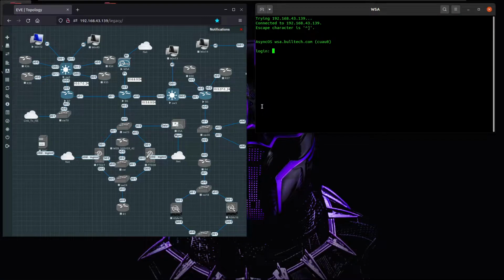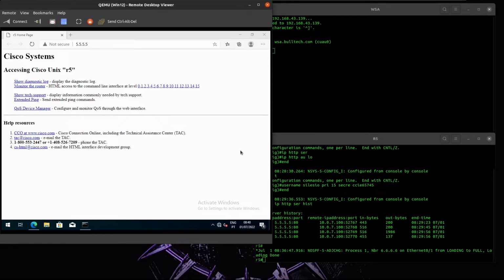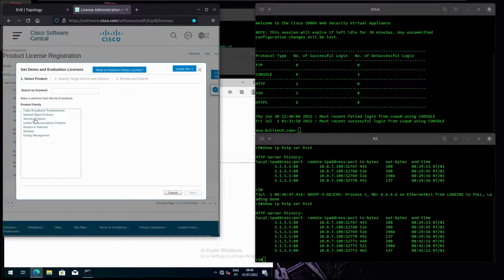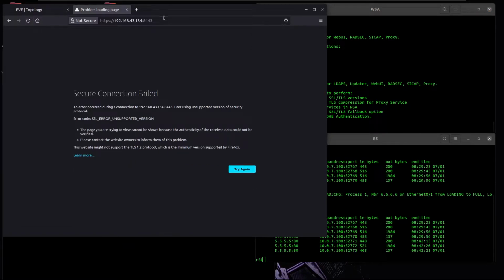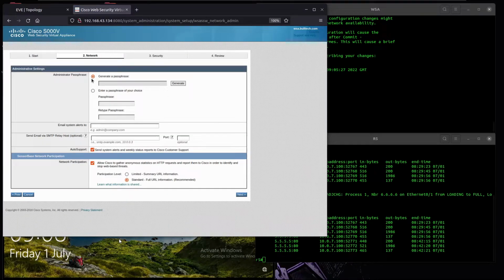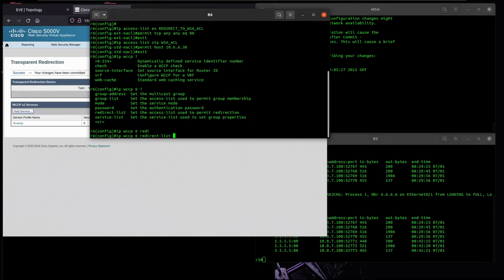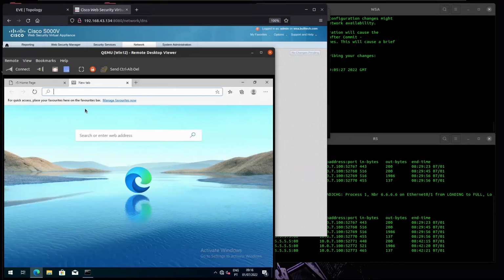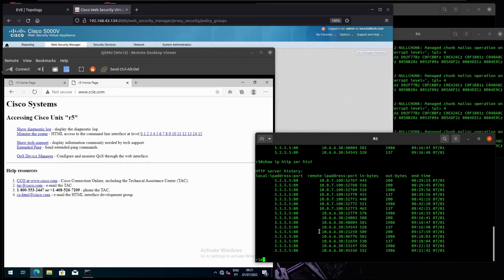28 - How To's Deploy WSA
Cisco Web Security Appliance intercepts and monitors Internet traffic and applies policies to help keep your internal network secure from malware, sensitive data loss, productivity loss, a96nd other Internet-based threats.